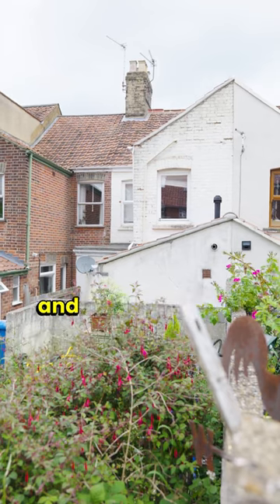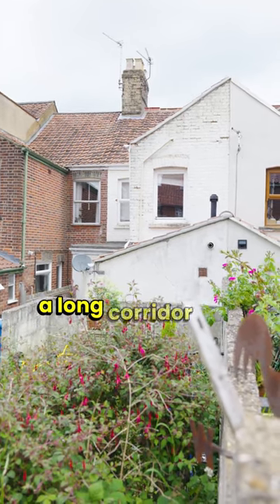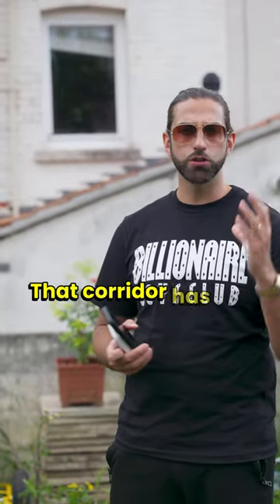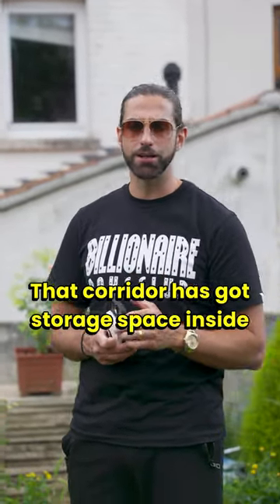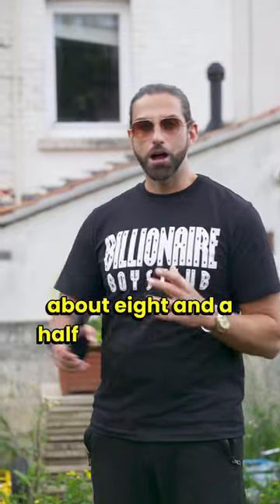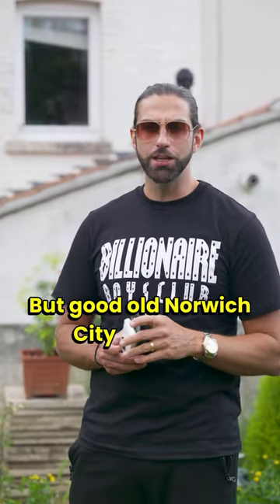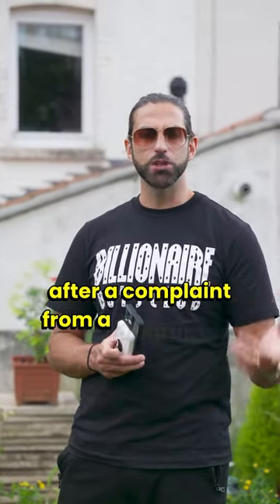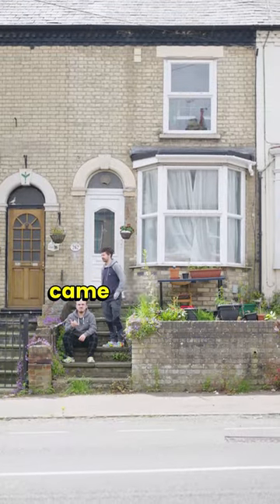It's not all about size, it's about how you use it